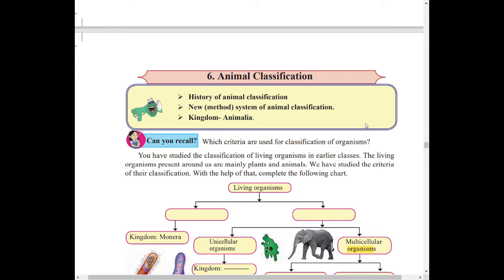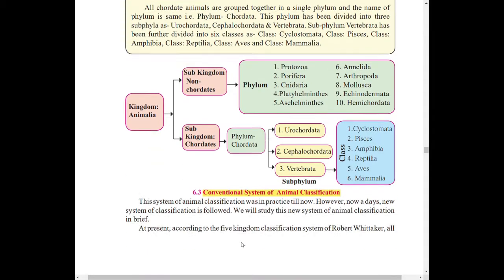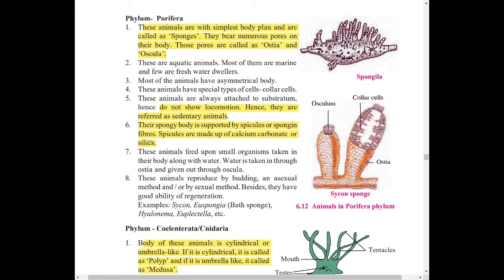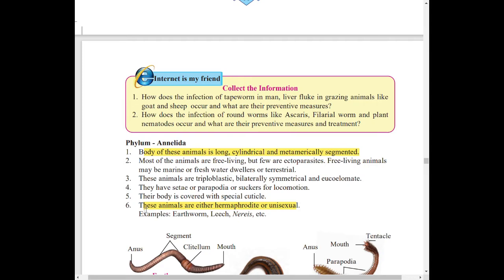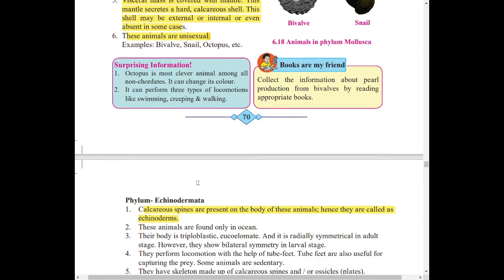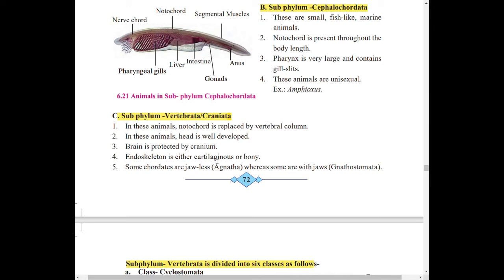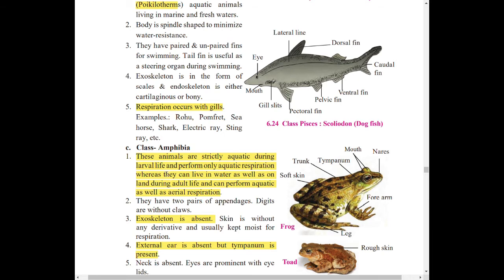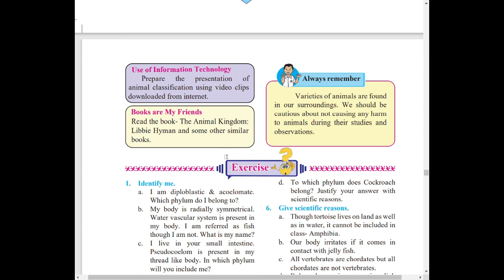10th Animal Classification Cet MCQ Question|11thAdmission|SOLUTION Science2Chap6| Maharashtra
Topics
1. History for CET Exam
2. Ch 1 Historiography imp points
3.  mcq History cet exam
4.  sst cet exam
5. cet exam preparation

SSC Cet Exam MCQ Questions,
11th Admission CET exam For Class 10th,
Maharashtra Board ,
Cet Exam For Class 10th,
CET Exam,
11th Admission,

Points

The questions in these free online videos are important for Class 10 Cet Exam as well as school level Competitive Examinations.

With the help of these tests or quizzes, one can quickly evaluate his or her preparation level for the subject.

You will find the correct answer of all the questions after you  watch the solution of the question bank by visiting our channel .You will also get a report of your performance after you will see tthe solution.
LINK FOR OUR TELEGRAM CHANNEL